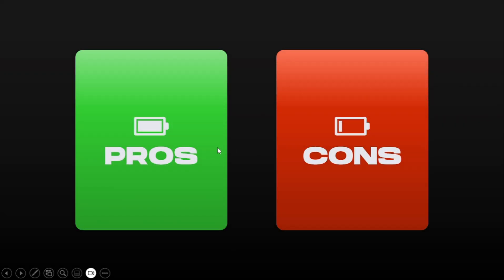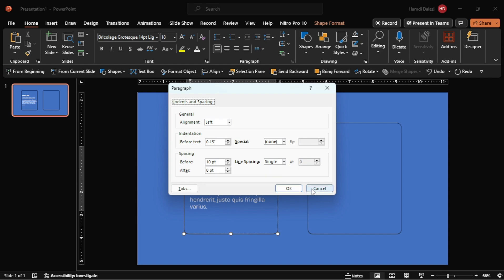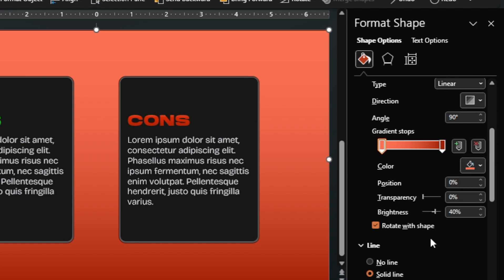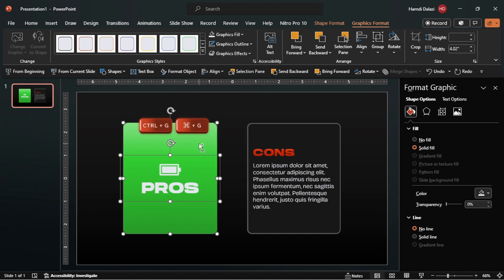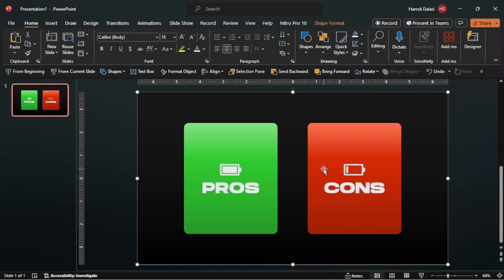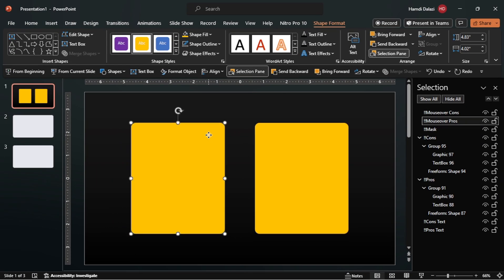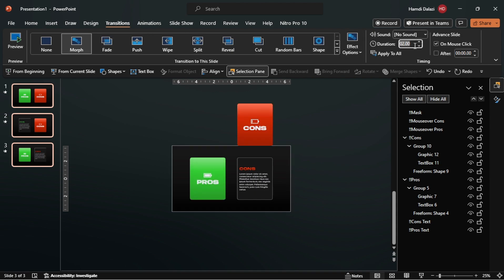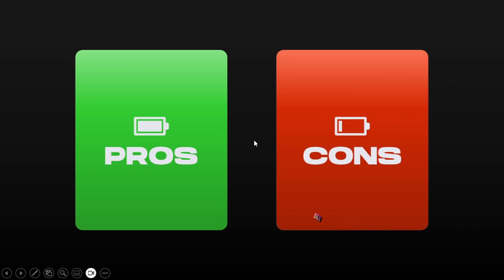HIDDEN PowerPoint Animation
《 TIMESTAMPS ⏱️⏱️》
00:00 – Intro
00:10 – Slide Design
09:09 – Using the Slides as a Template
10:00 – Outro / Access Tutorial Slides

💡Learn how to create interactive presentations in PowerPoint.

🔥 Don't miss out on this opportunity to up your presentation game and make an impact.